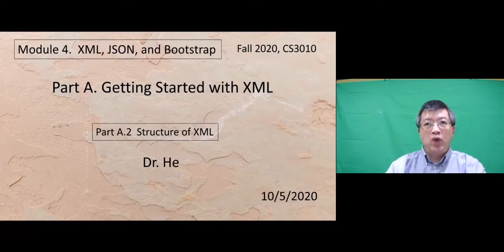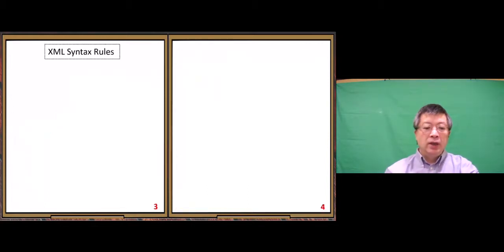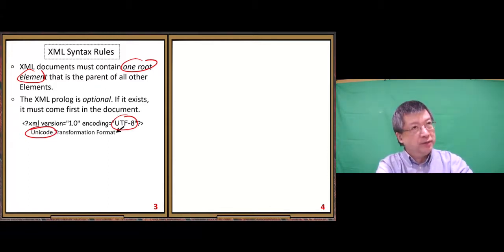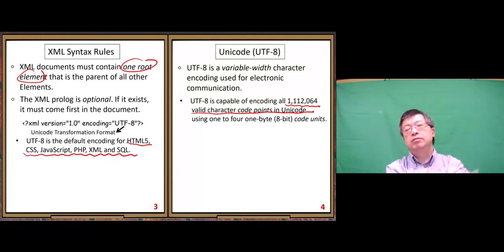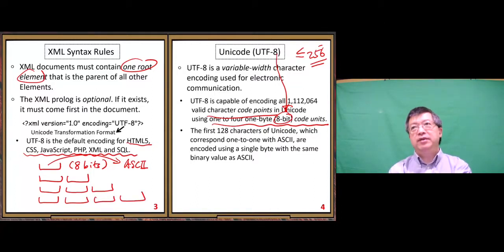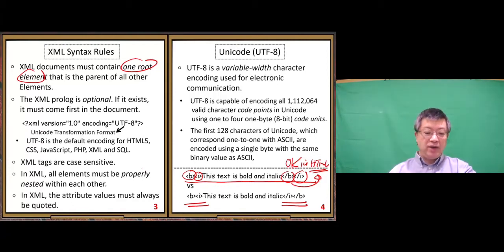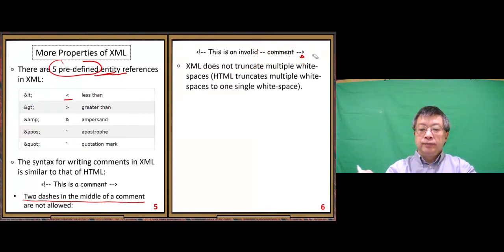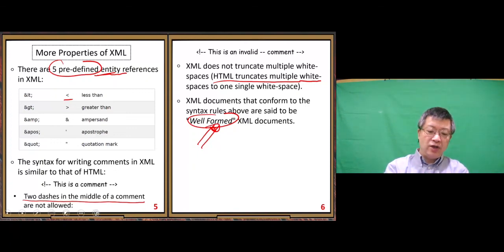CS3010FS20M4A2_StructureXML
This video is for teaching at UMSL:  CS3010, Fall 2020, Module 4, Part A.2  Structure of XML